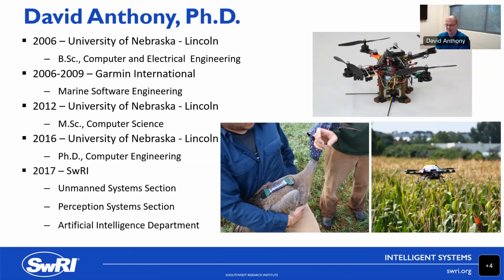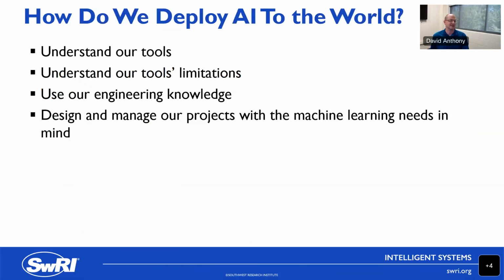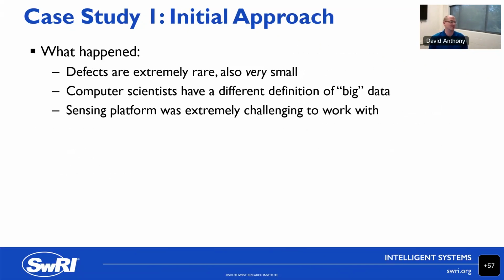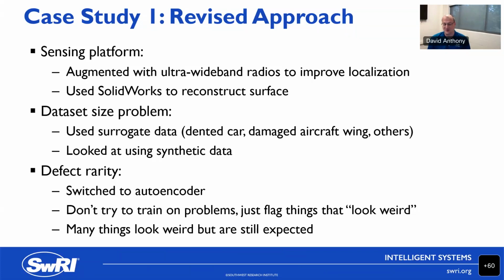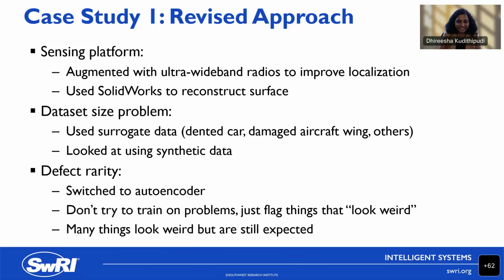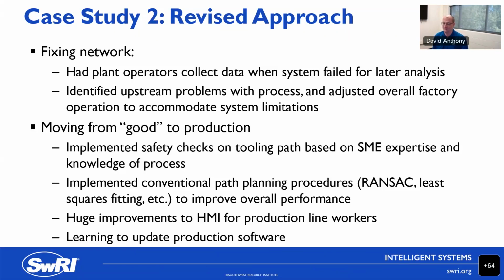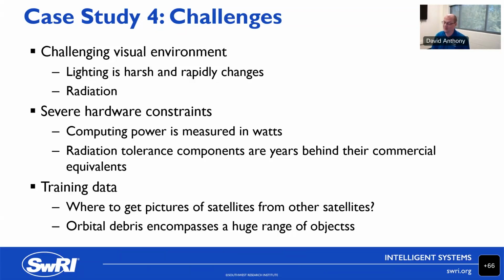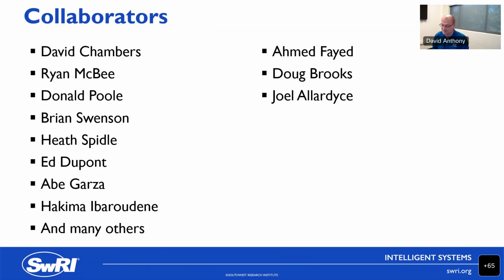MATRIX Fall Seminar Series 2022 - Dr. David Anthony